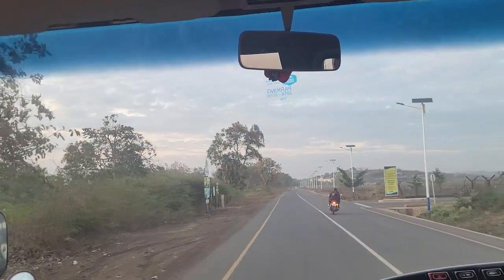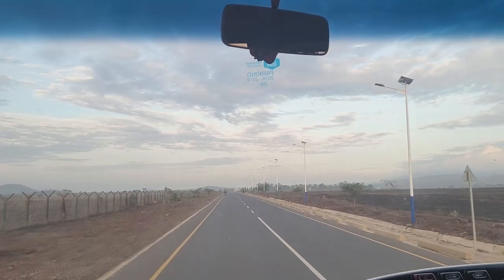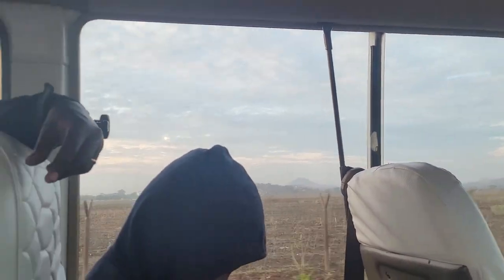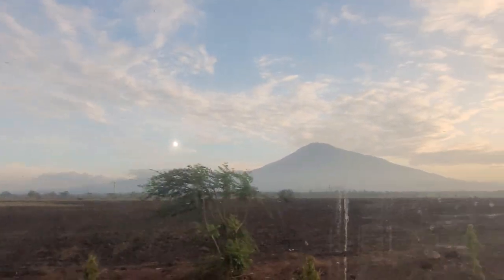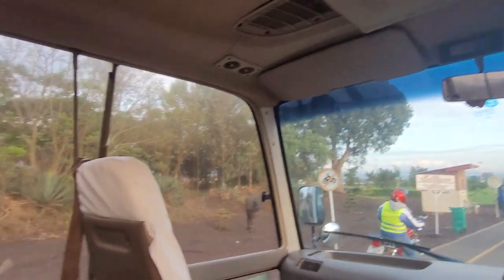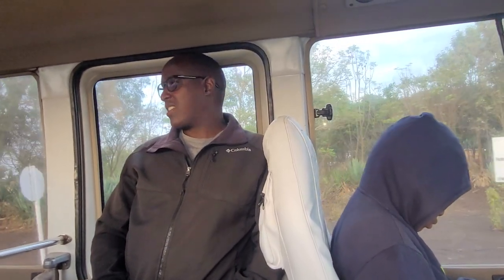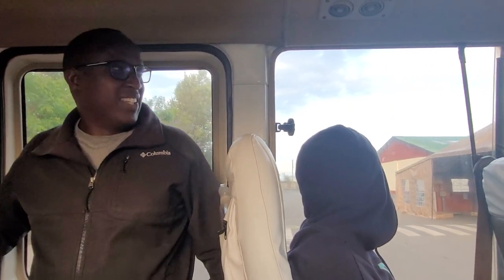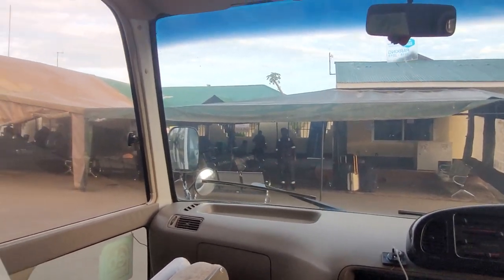Driving Along the Country Side of Arusha for Airport to Zanzibar Island - Tanzania Nov 2022 Tour